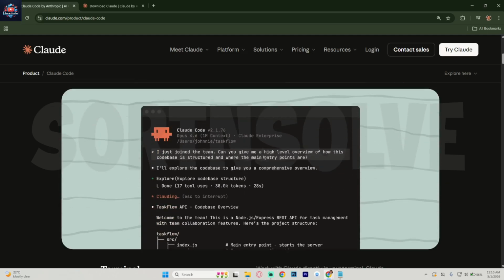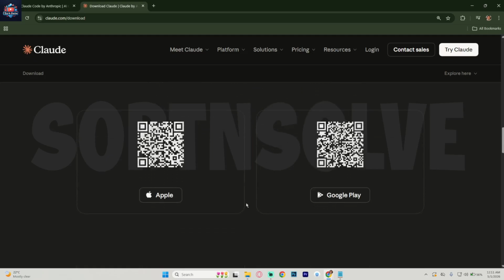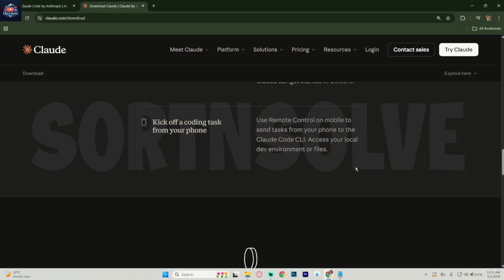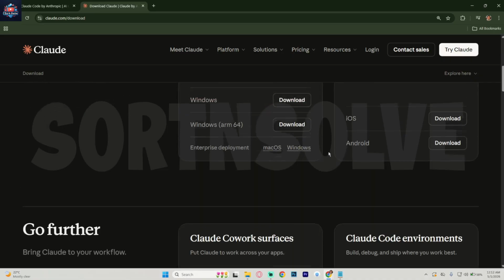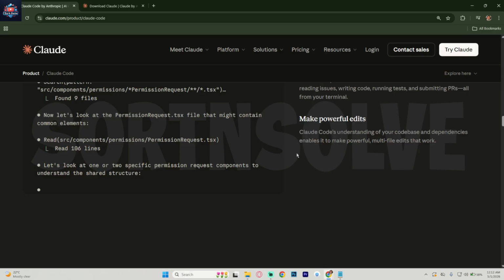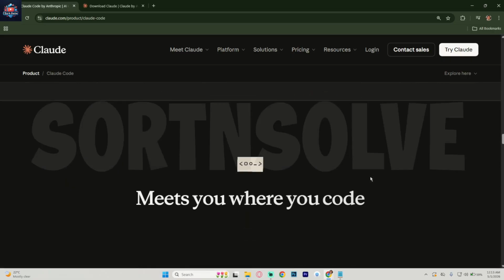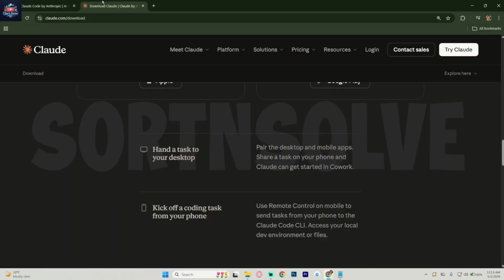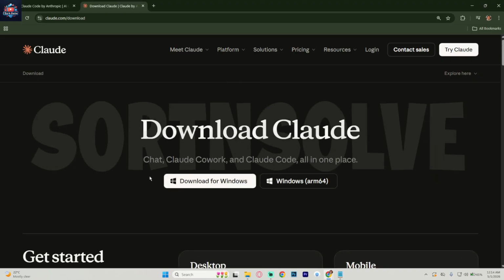Claude Code vs Claude Desktop | In-depth Comparison